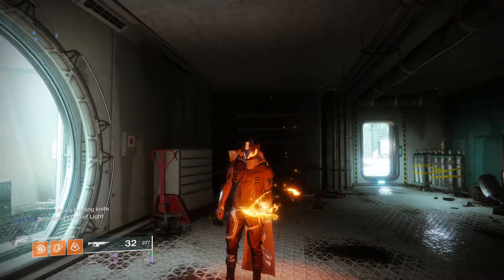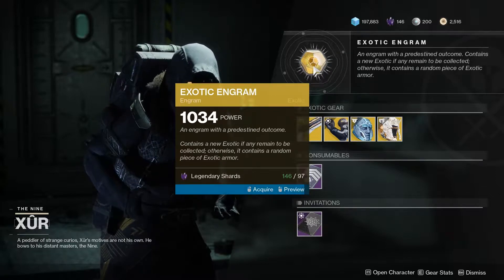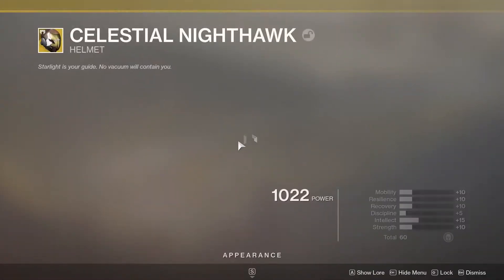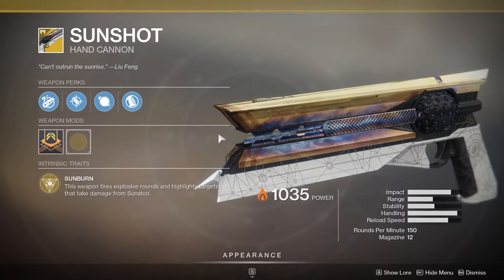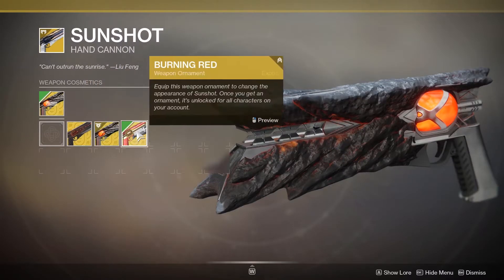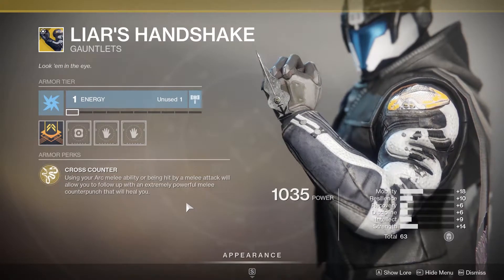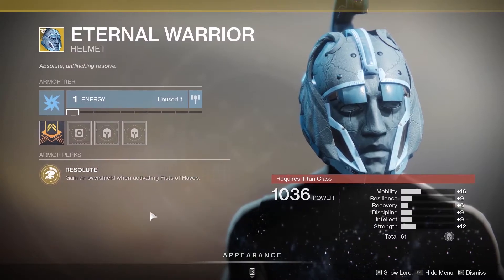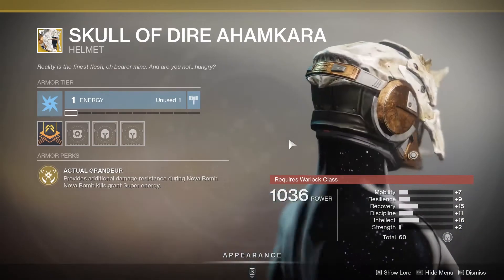Xur Day! Week 80 | Destiny 2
Xur day...Staring Denzel Washingmachine and Gary Oldsmobile...
COMING TO A CINEMA NEAR YOU
(if you get that obscure reference we're best friends probably)
Tweet at me on twitter or whatever the cool kids say these days